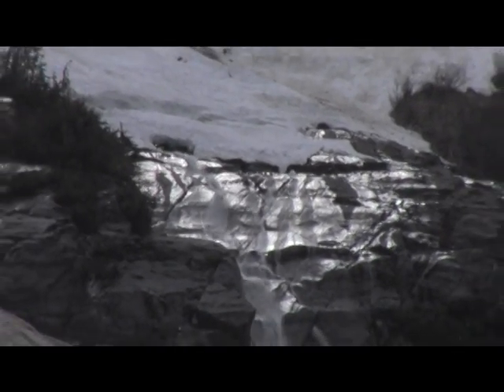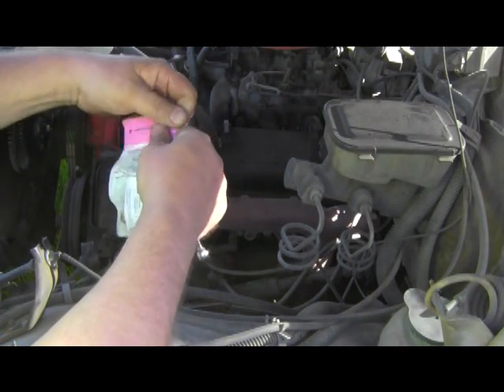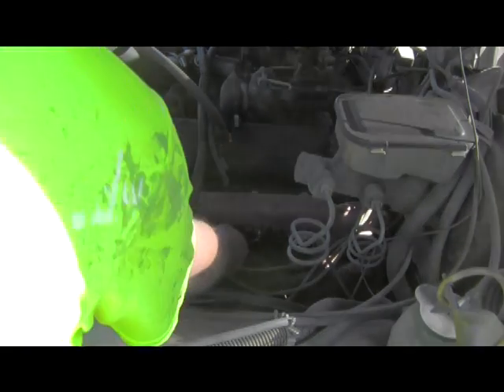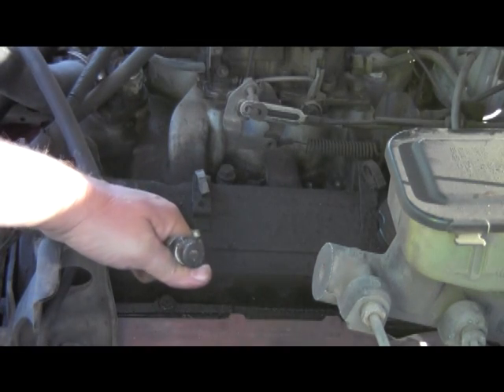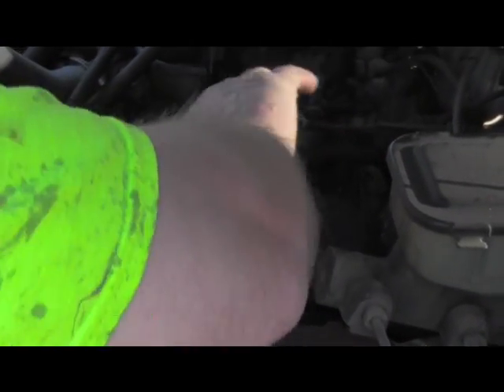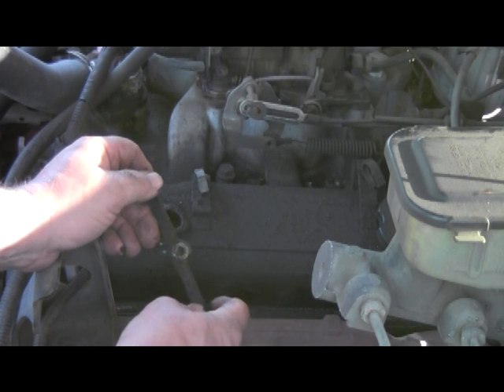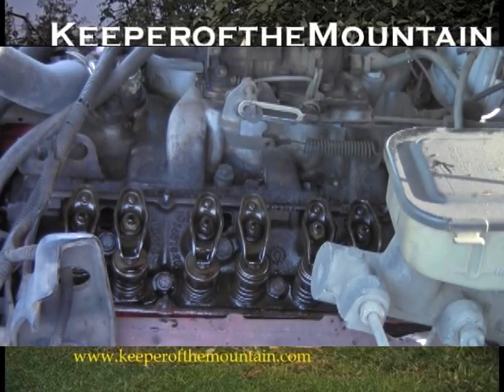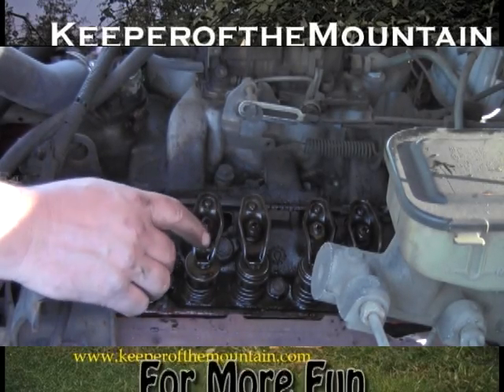86 Caprice Leak Repair 2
I found plugs that will work, Now on to the valve covers.